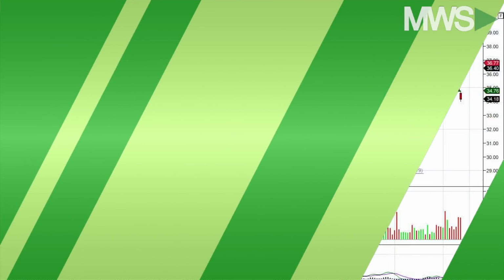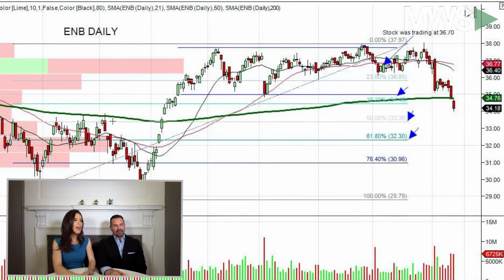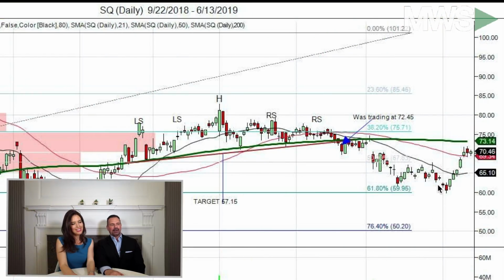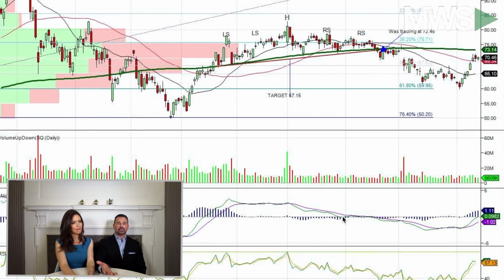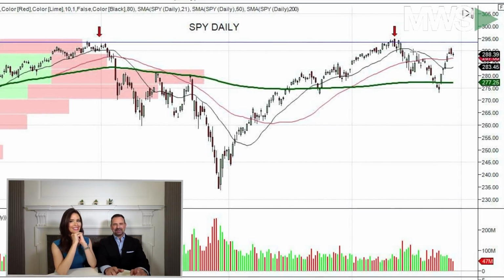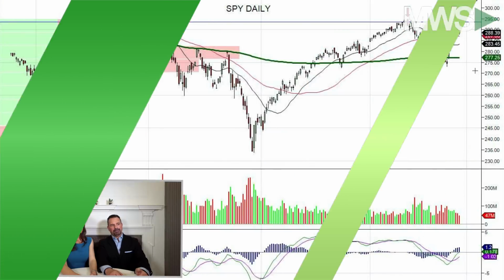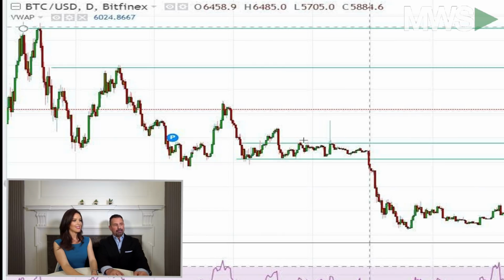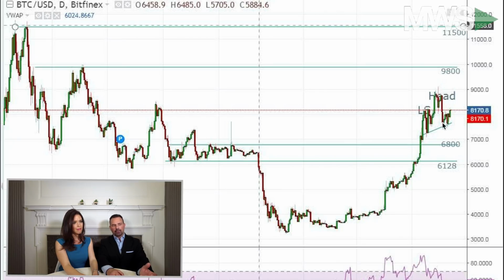Talking Technicals | ENB, SQ, MU, SPY & BTC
06/13/19  The wait is over! Olivia & Mark are BACK for another episode of Talking Technicals! Since it’s been so long, The Voz & TMT Mark are playing catch up with some previous charts to see what they’ve been up to. Has Enbridge (NYSE: ENB) moved & is Square (NYSE: SQ) still funky? Does Micron (NASDAQ: MU) still compute and what’s that $SPY been up to? And then there is a mass viewer request for… Bitcoin! $BTCUSD